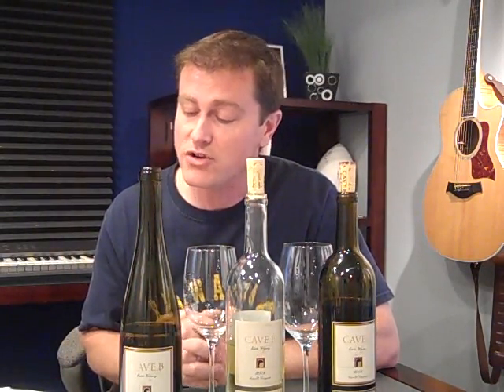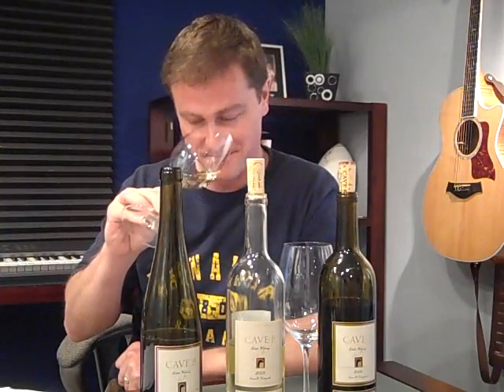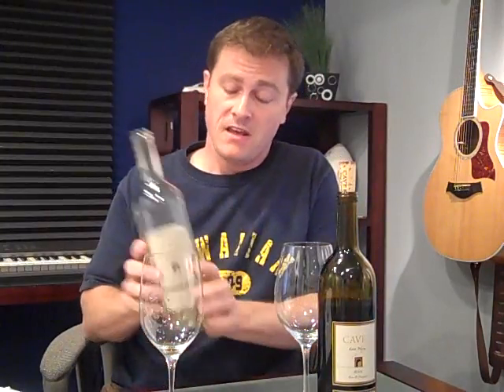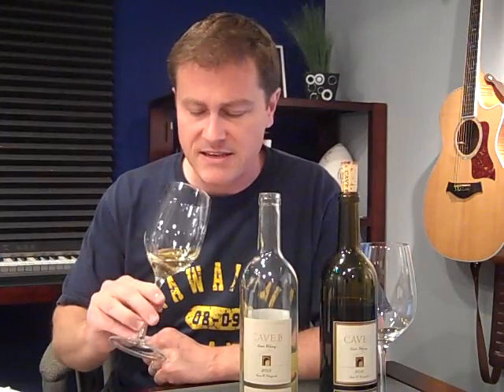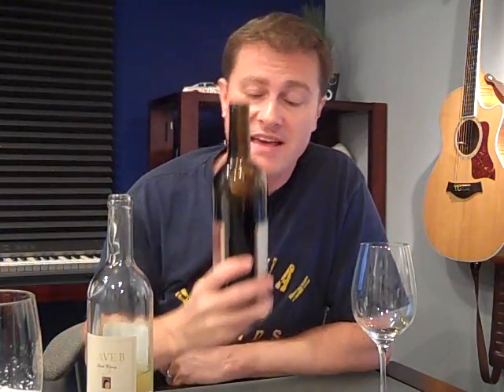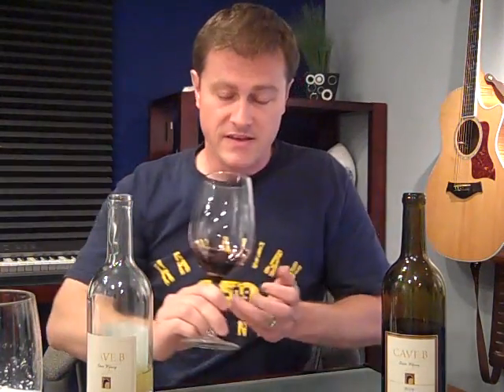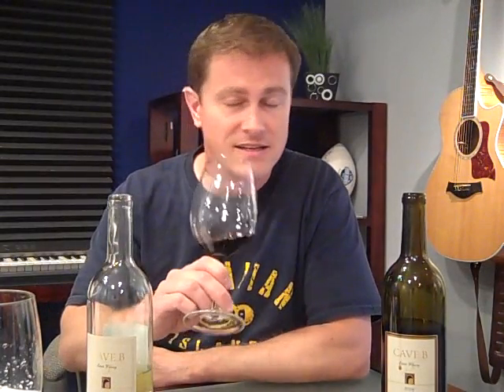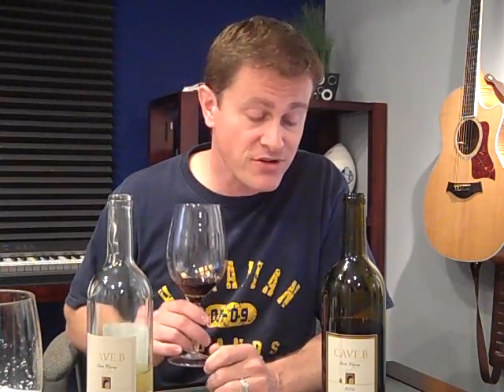DrinkNectar.com Episode #92 Cave B Estate Winery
Situated in the center of Washington State, Cave B estate winery is 150 from Spokane and Seattle. The 120 acre estate vineyards boast a 30 room suite, spa, and retaurant making it a perfect get away or day trip.